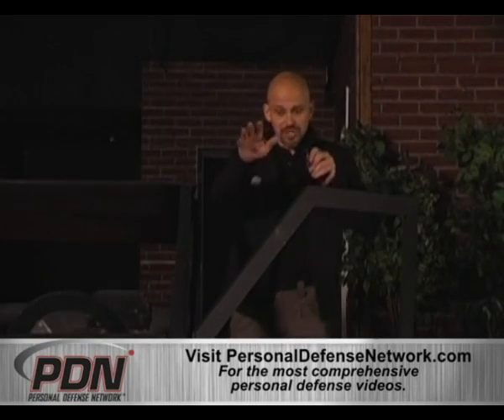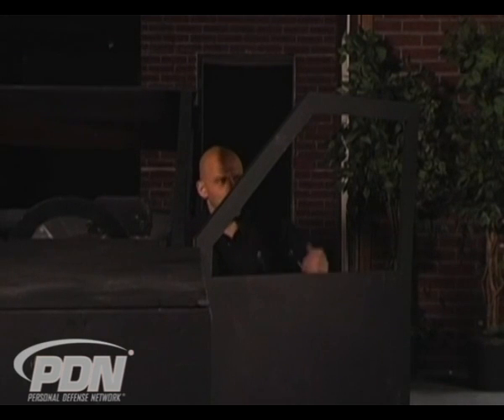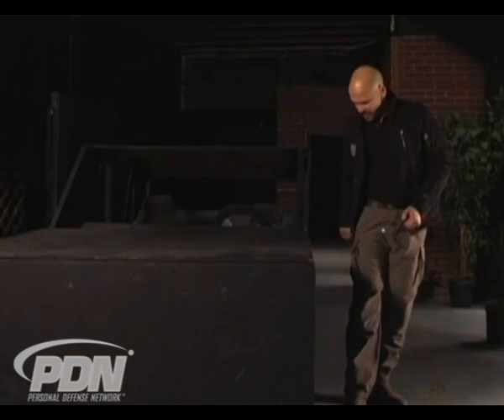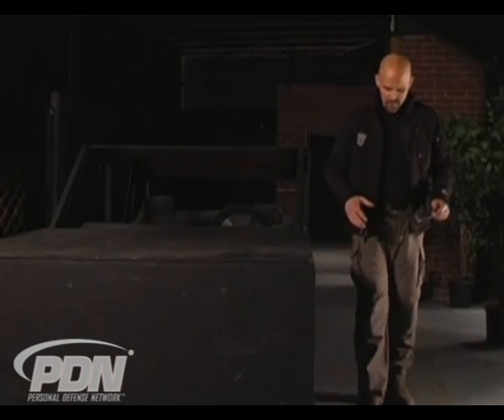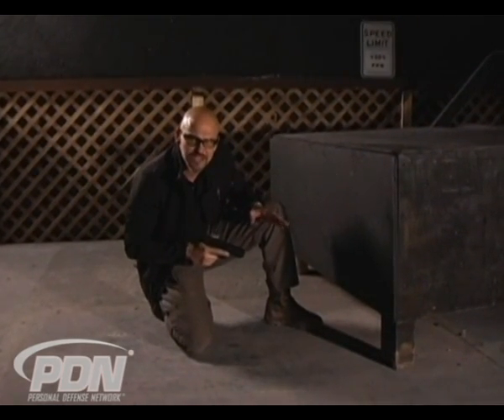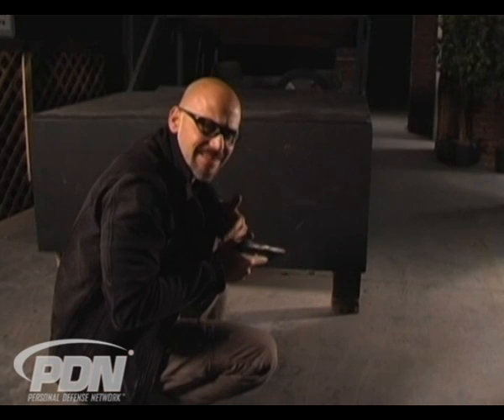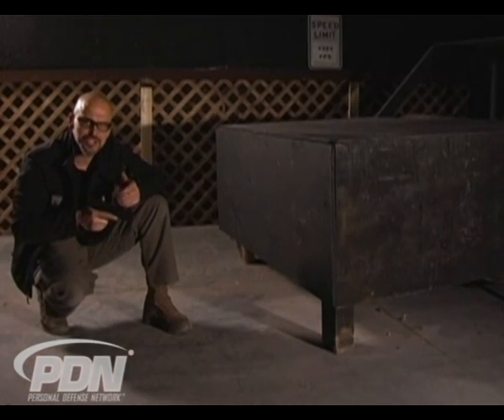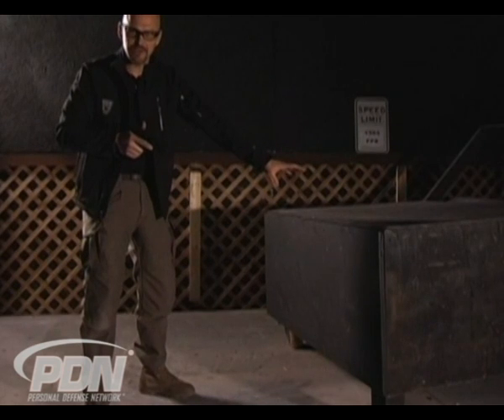Personal Defense Tactics - Using a Vehicle for Bullet Protection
Personal Defense Tactics - Rob Pincus provides a lesson on using a vehicle for protection from bullets, especially the exterior of the vehicle. A Personal Defense Network (PDN) original video.